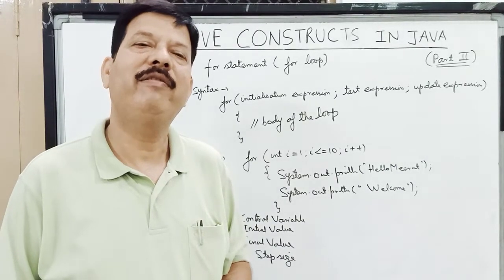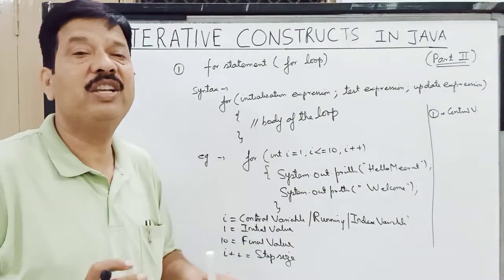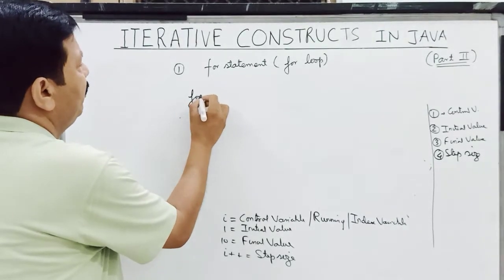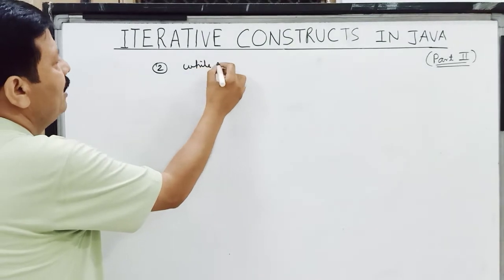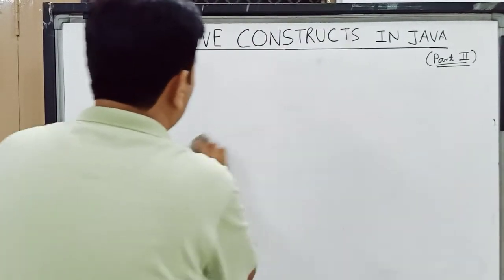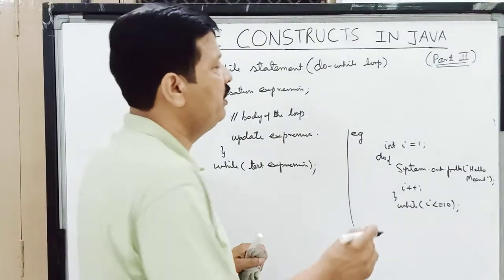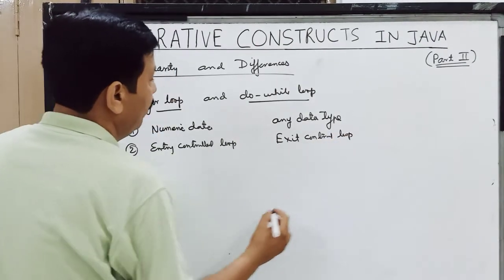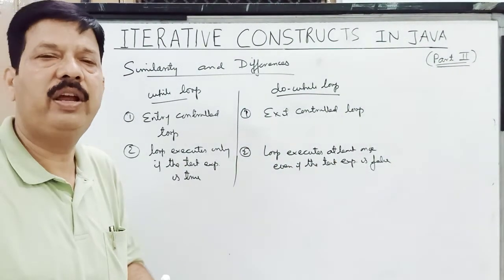Iterative construct in java Part (II) | Loops | icse | computer applications | classes 9 & 10 | 030